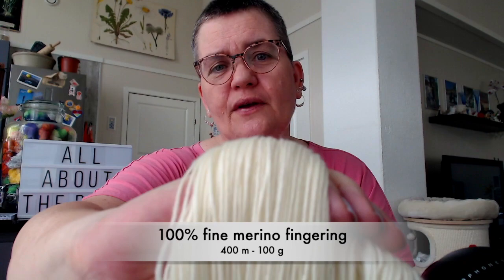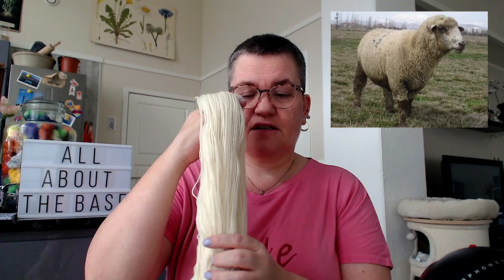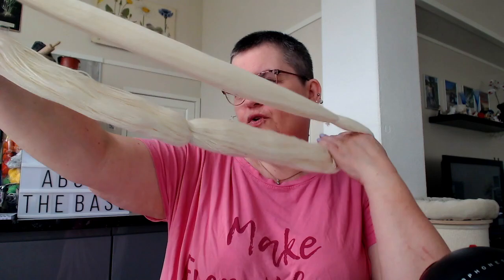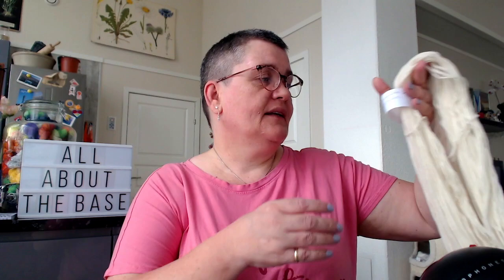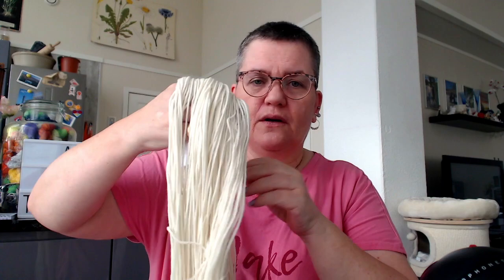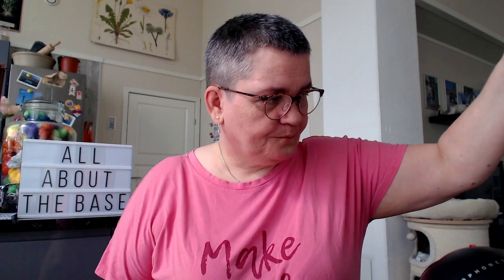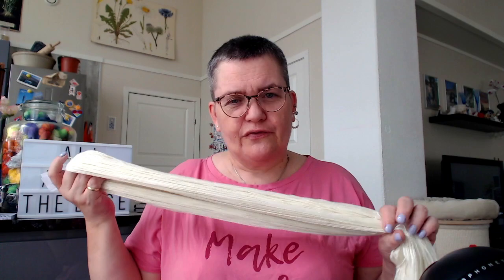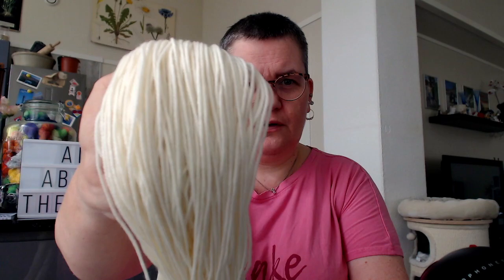All about the base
A short "lecture" of sorts about the different yarn bases in my shop.